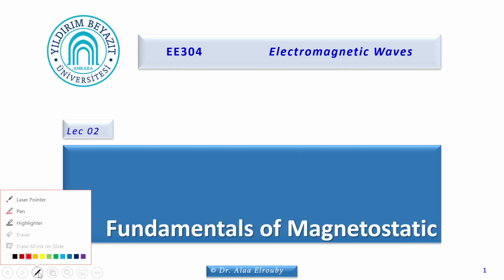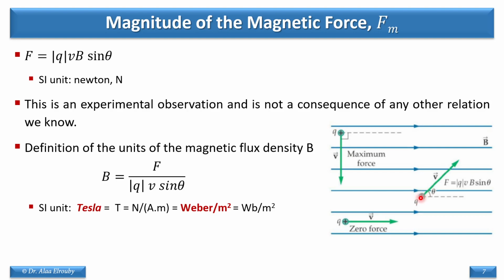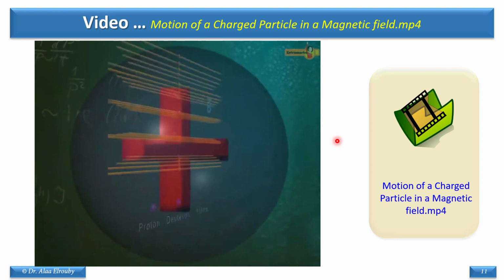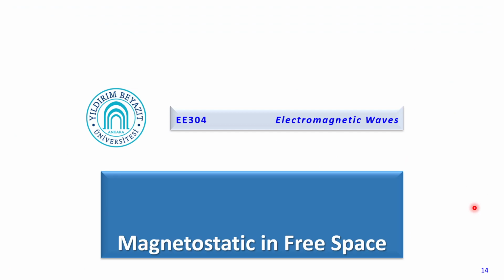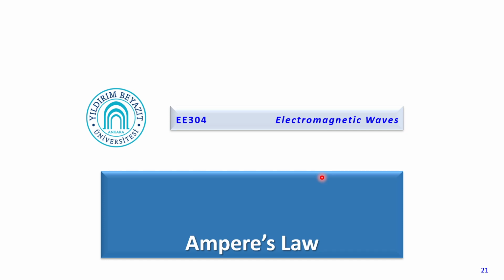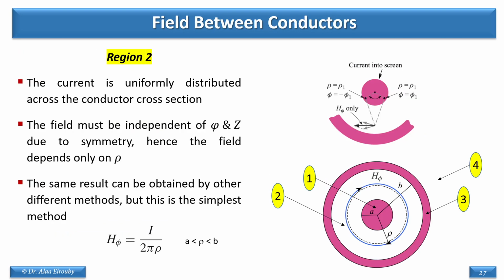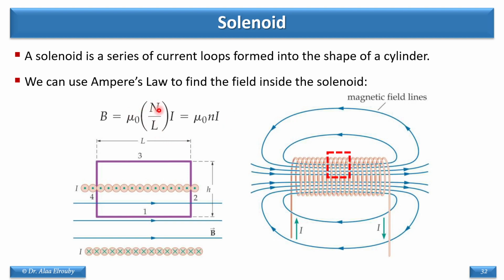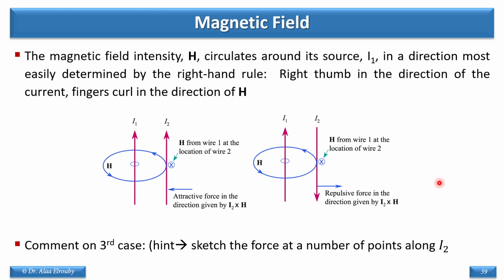EE304 Lecture 2 magnetic static field